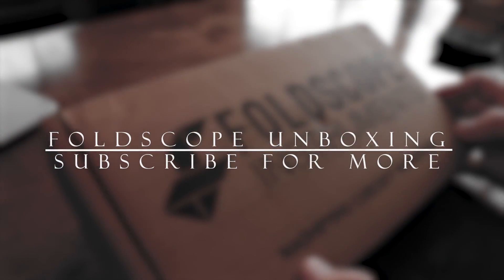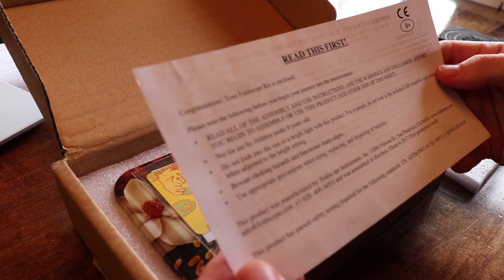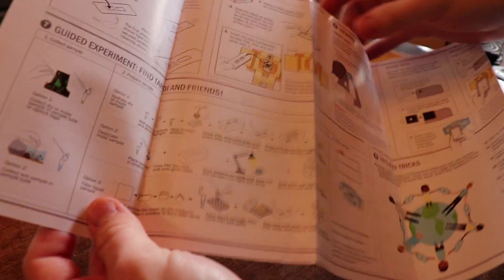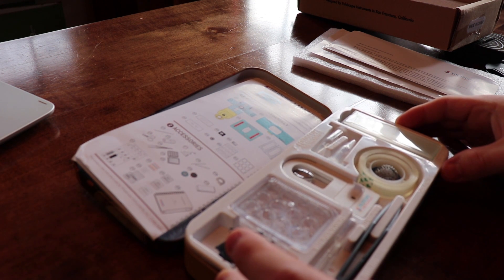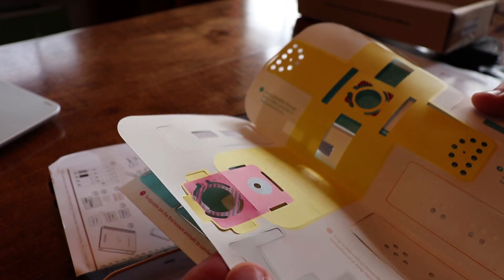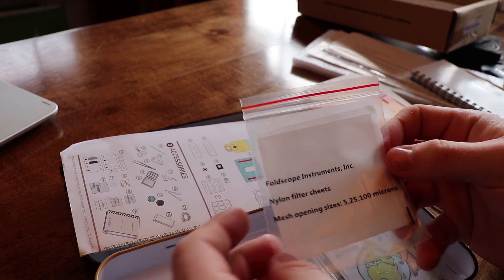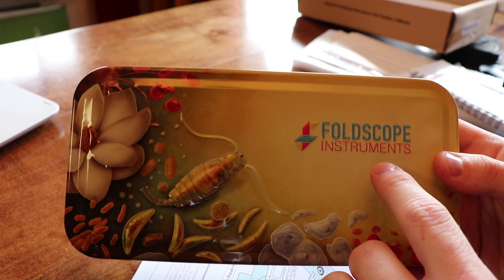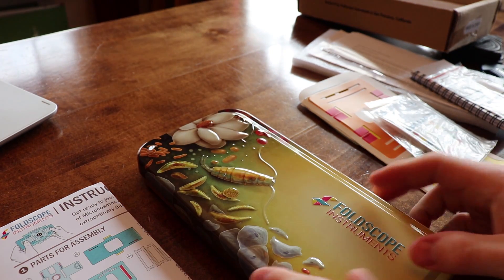Foldscope | Part 1: Unboxing!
In this video, I unbox the Foldscope microscope. This is mostly an introduction to a few more videos I plan to release as a series on the Foldscope. I hope this video is helpful!